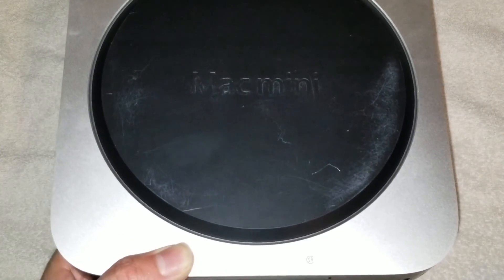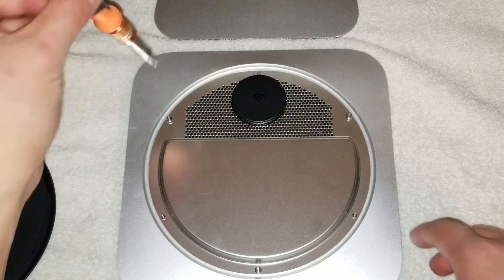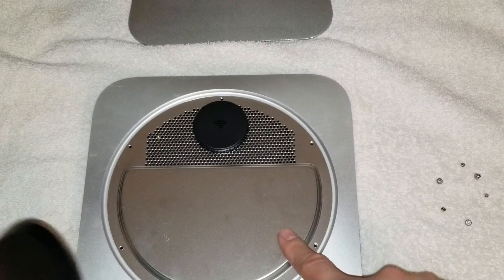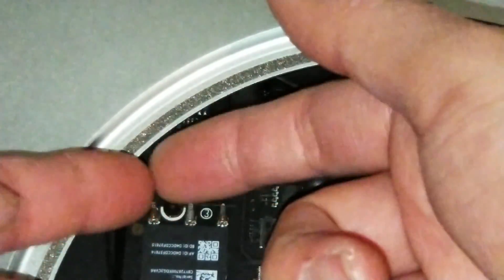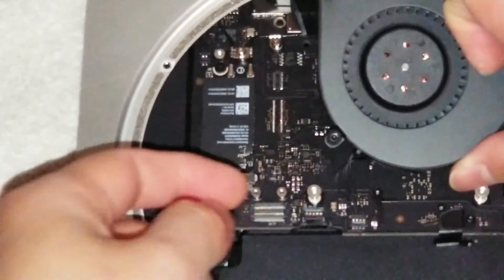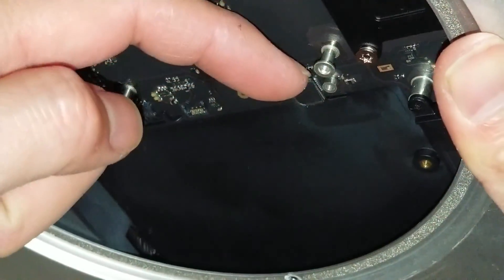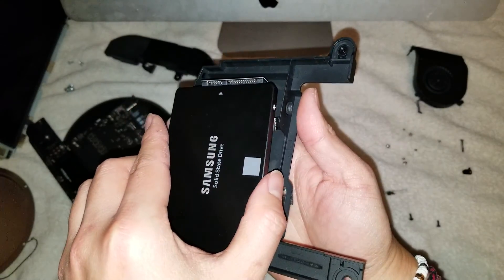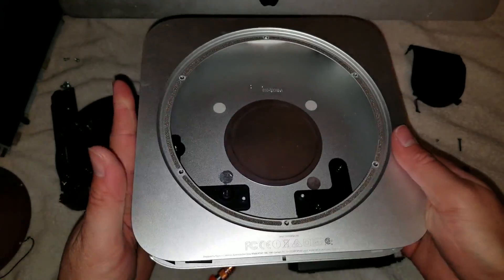Late 2014 Mac Mini Model A1347 Disassembly SSD Hard Drive Upgrade Replacement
Disassembly Repair Fix Tutorial Teardown Guide Here I show how to disassemble a late 2014 A1347 Mac Mini to replace or upgrade the SSD. If my videos helped you save money, please consider helping me continue to make these videos by sending me a little appreciation, even $1 would be greatly appreciated. Thanks! :)

Mail:
It's Binh Repaired
1288 N Hillview Dr.